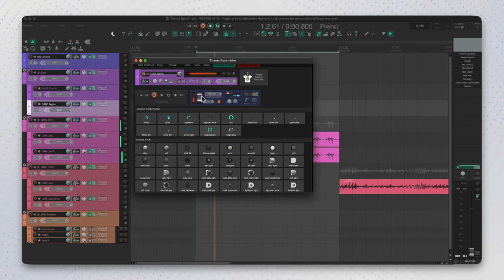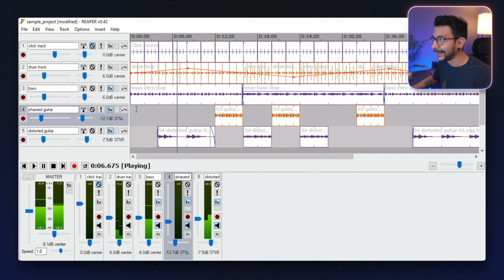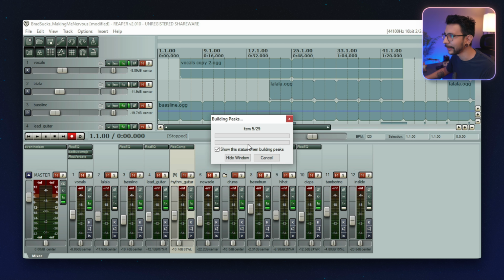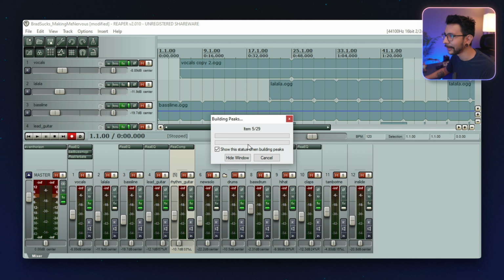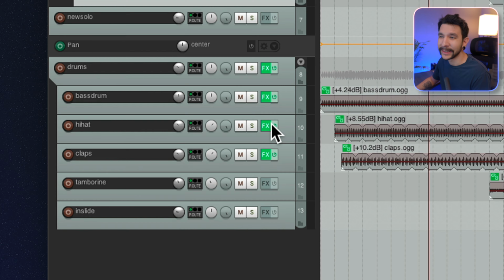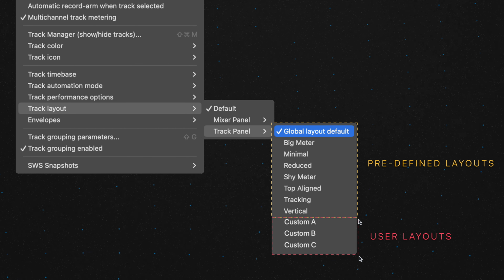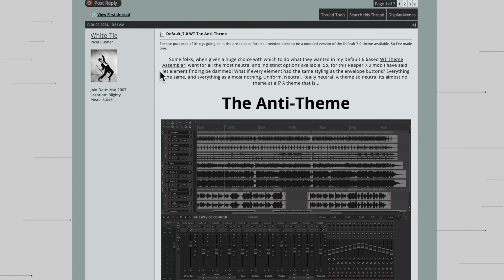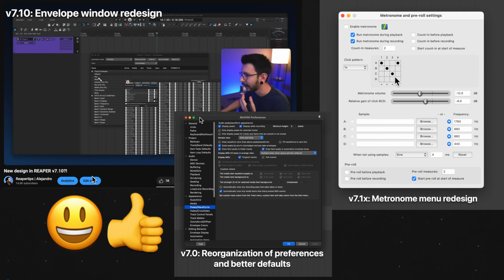The INSANE Evolution of REAPER's Interface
🚀 CONNECT

🕹 Chapters:

00:00 What's happening? ✨
01:35 REAPER 0
03:32 REAPER 1
05:48 REAPER 2
07:38 REAPER 3
09:16 REAPER 4
12:30 REAPER 5
14:10 REAPER 6
18:50 REAPER 7
21:47 My thoughts! 💭